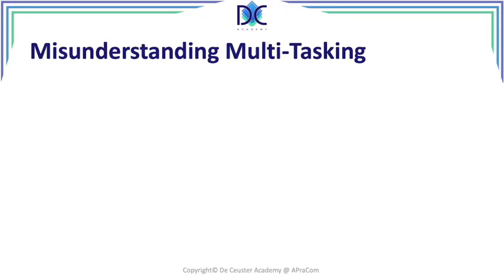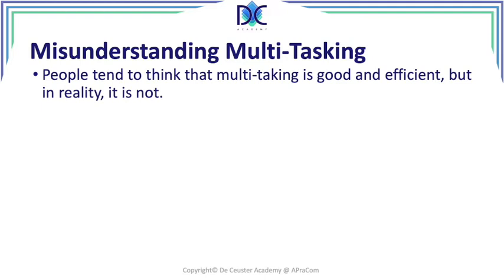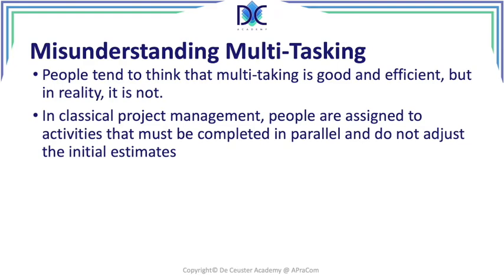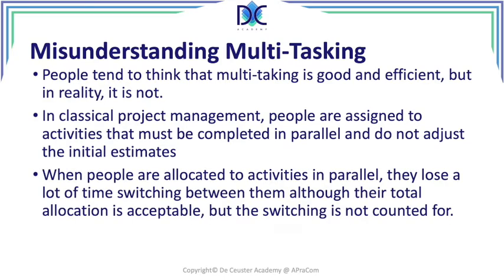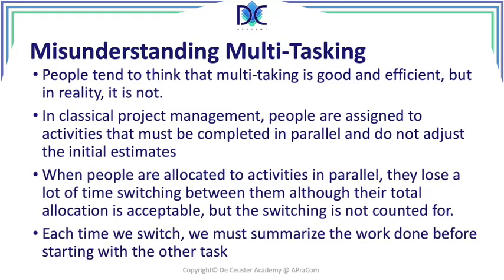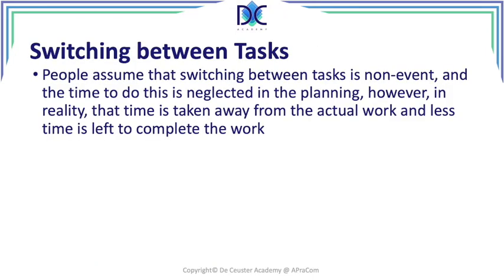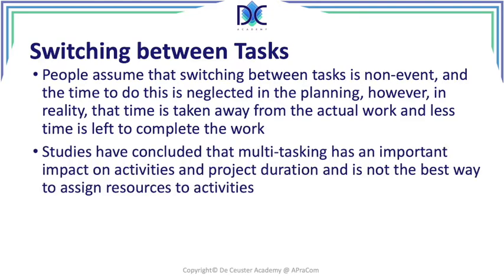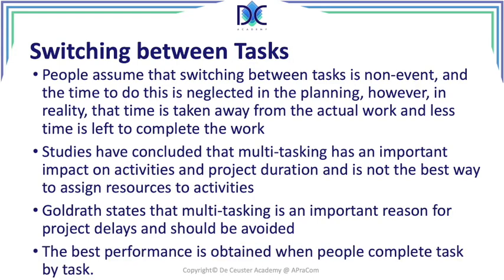CAPM II - Lesson 12.7: Inefficiency of Multi-Tasking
CAPM II - Lesson 12.7:
Inefficiency of Multi-Tasking